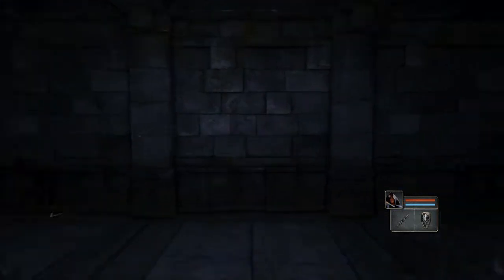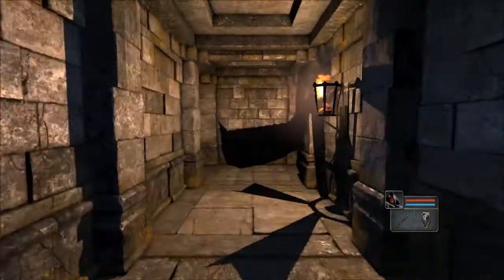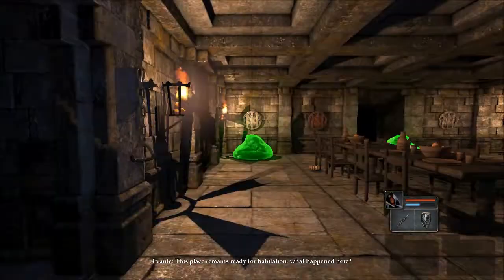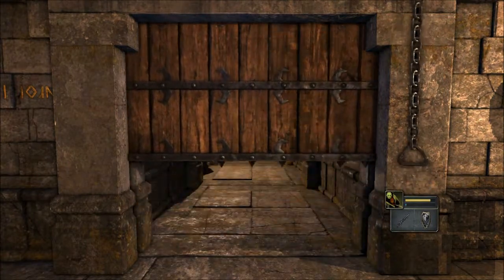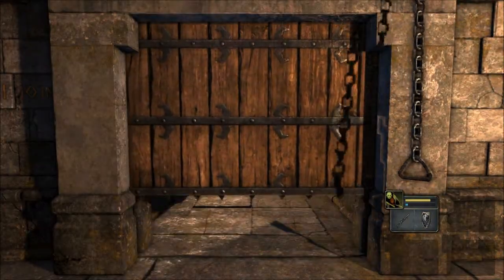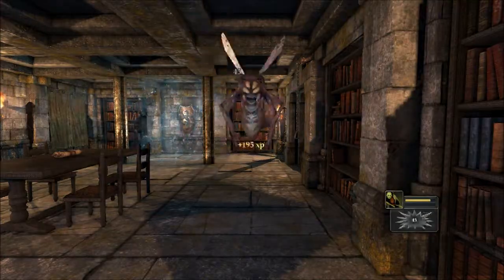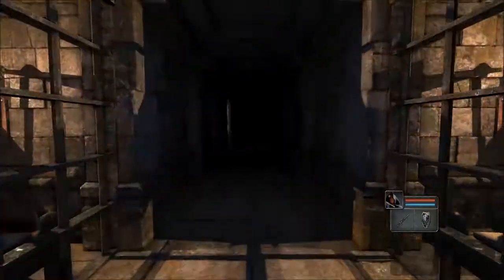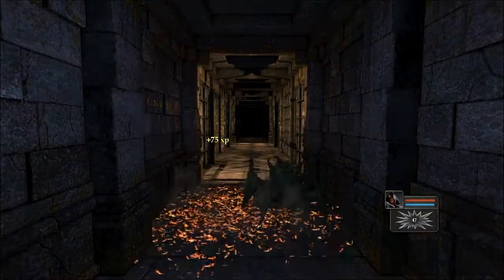Paths of the Earth: Video Guide pt 7: Scribes Quarters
A helpful guide to my dungeon Paths of the Earth for legend of grimrock, this is to helpplayers who get stuck and maybe convince others to play in the first place (really go do that. NOW)